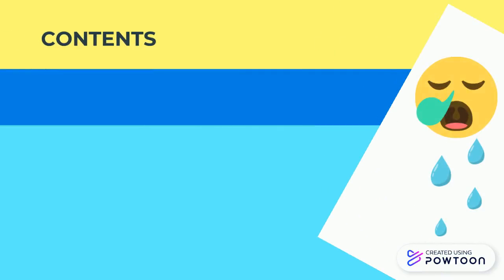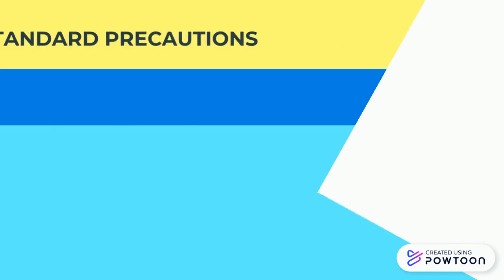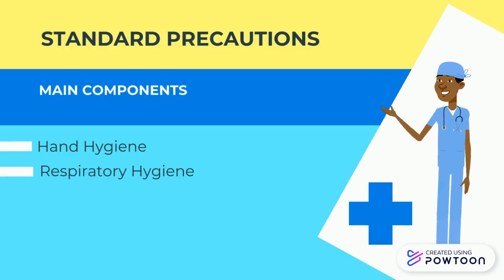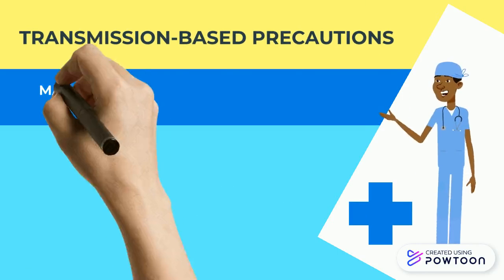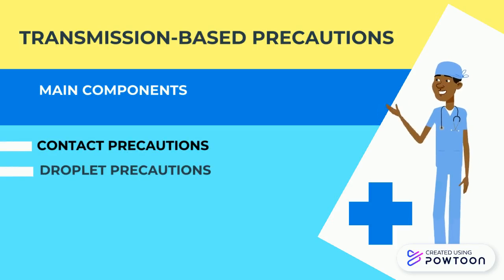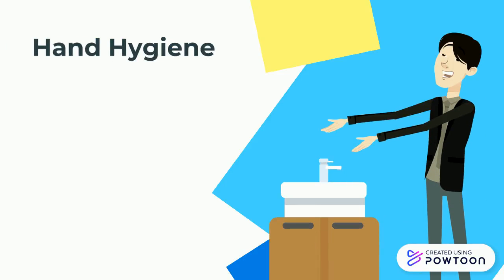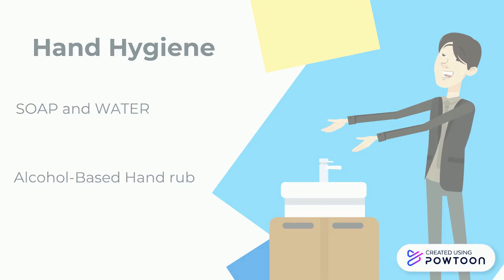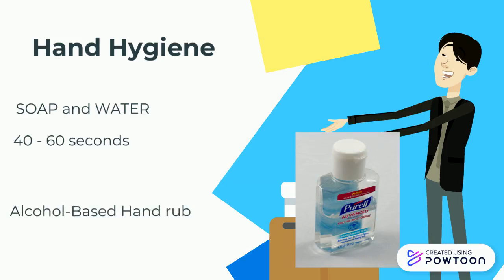Infection Control 1